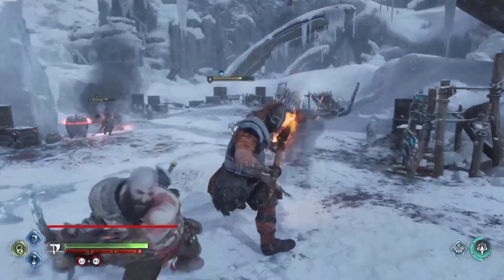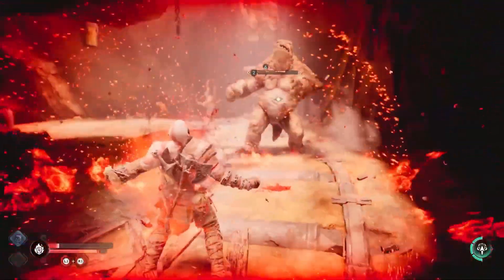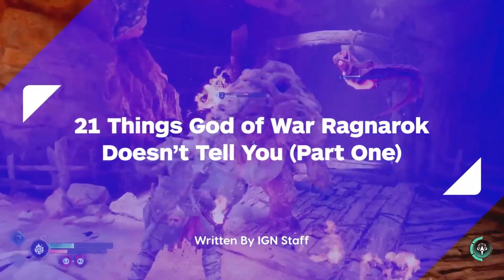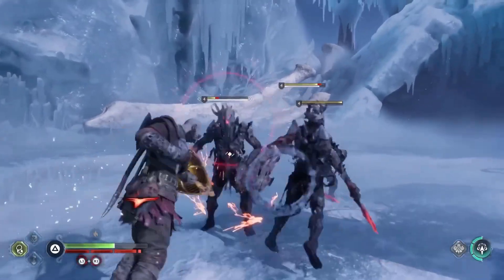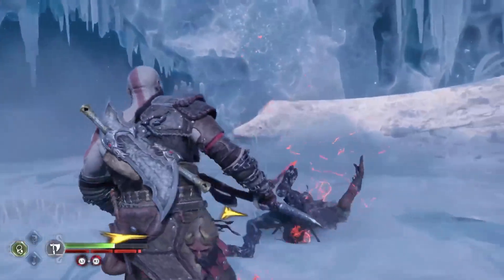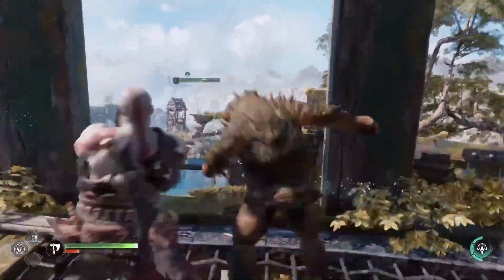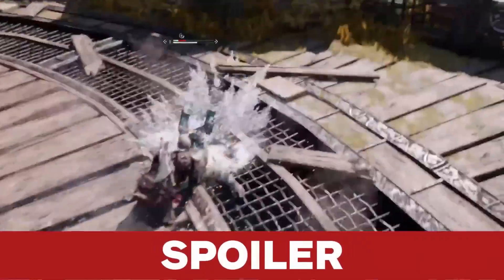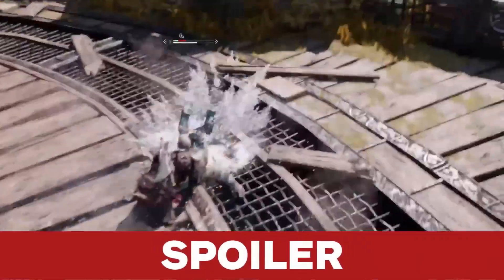God of War Ragnarok - 21 Things Doesn't Tell You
God of War Ragnarök is an action-adventure game developed by Santa Monica Studio and published by Sony Interactive Entertainment. It was released worldwide on November 9, 2022, for the PlayStation 4 and PlayStation 5, marking the first cross-gen release in the God of War series.

👉 Please Subscribe our channel, Share our videos with your near and dear one and please give your valuable comment in comment box below.Thanks for watching our video...! Please keep Supporting Us..! Your Support gives us a great motivation for more hard work..!! ❤❤

God of War Ragnarok Top Country
1.God of War Ragnarok Indonesia Live
2.God of War Ragnarok Brazil Live
3.God of War Ragnarok Brasil Live
4.God of War Ragnarok India Live
5.God of War Ragnarok Singapore Live
6.God of War Ragnarok Thailand Live

► OUR GRAPHICS CARD
► OUR CAPTURE CARD
► OUR PROCESSOR
► OUR MOTHERBOARD
► OUR RAM
► OUR SMPS
► OUR MONITOR
► OUR HEADSET
► OUR MIC